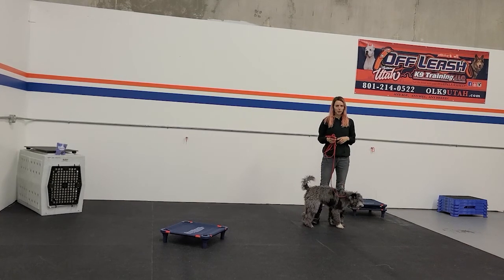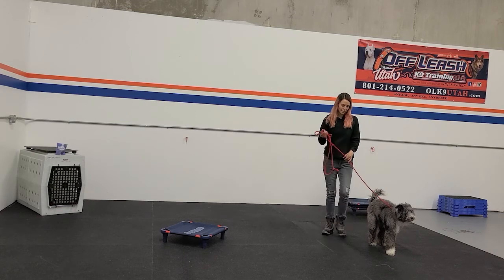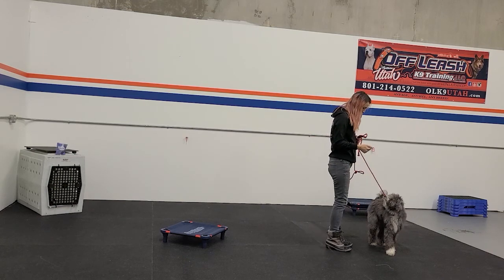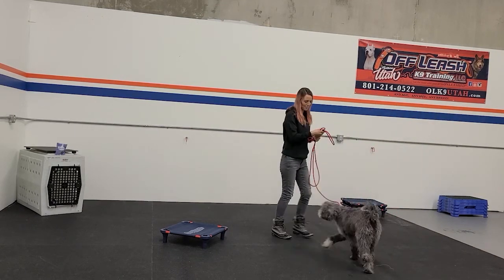Sandy Utah Dog Trainers ||| OLK9 Utah ||| 5 month old Aussiedoodle, McGraw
McGraw came to us for typical puppy behaviors of jumping, pulling on the leash and not listening when his brother is around. After two weeks of fun training now his mom can walk them both with ease!

Want Marilyn, Kenzie and or Evan to train your dog's to be this amazing?